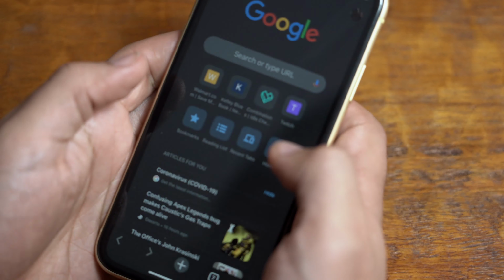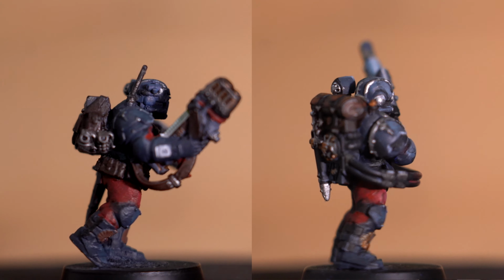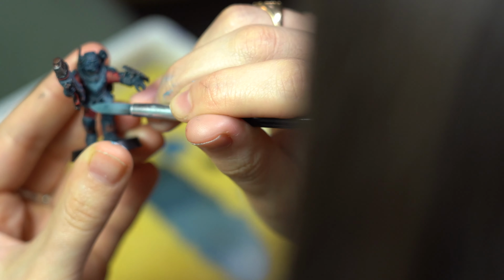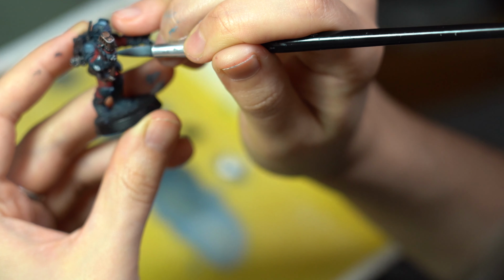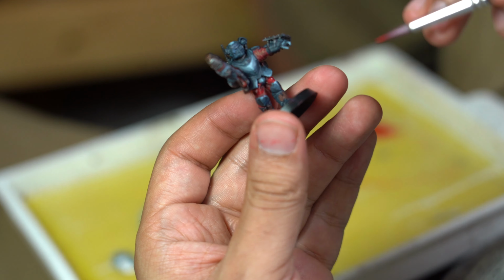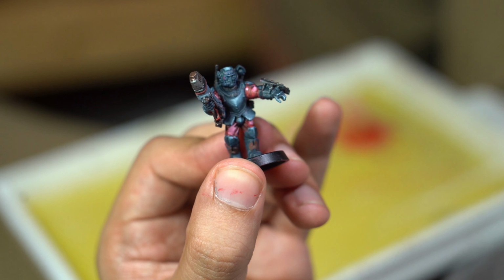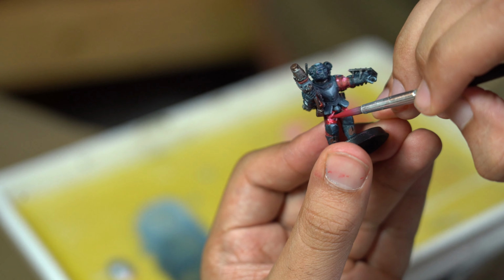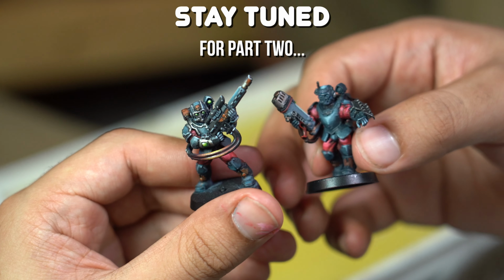How to Paint an Army: Part 1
PART 1 of our two part video on batch painting.